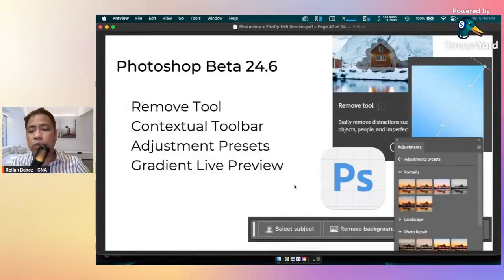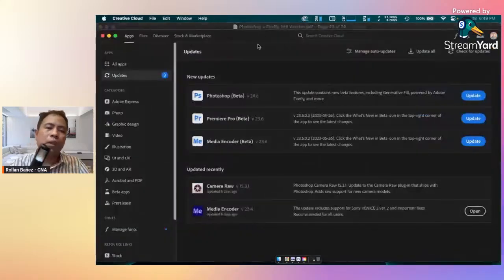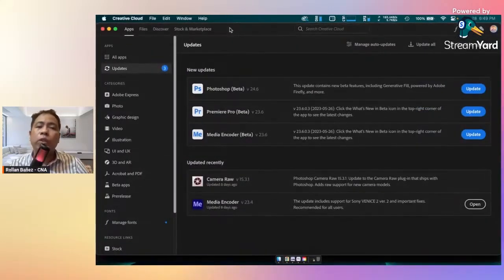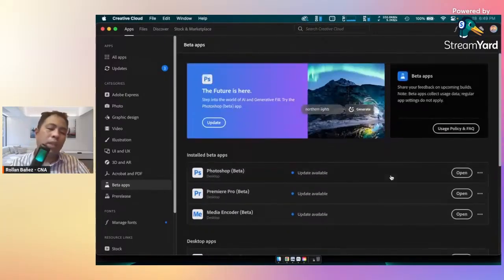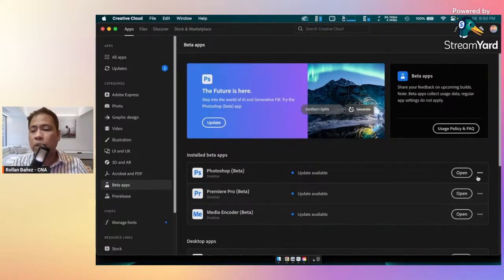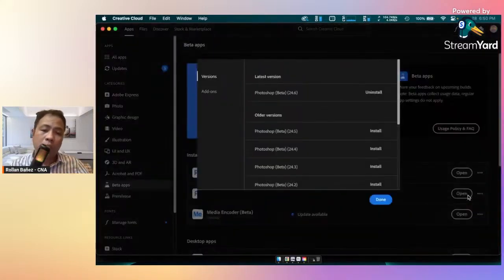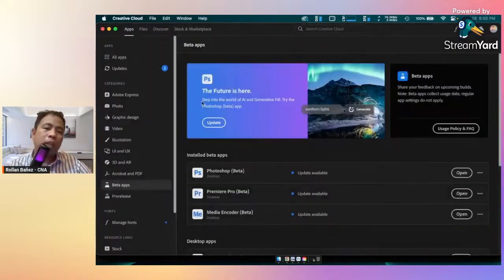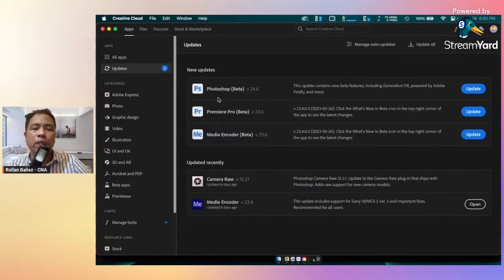How to access Adobe Photoshop with Generative Fill